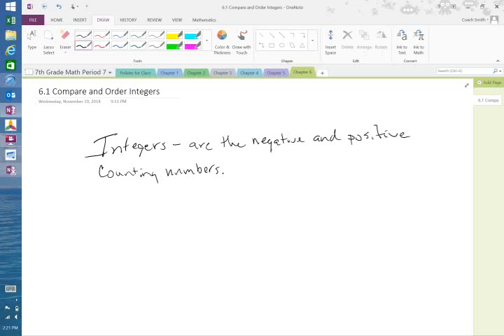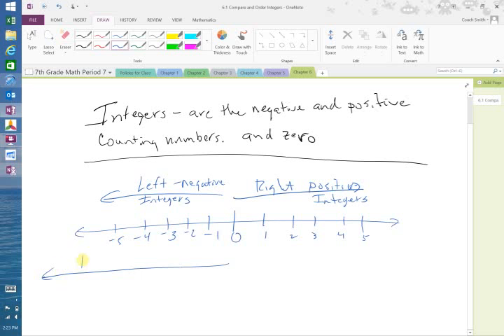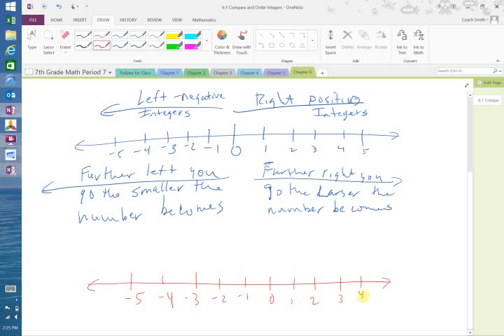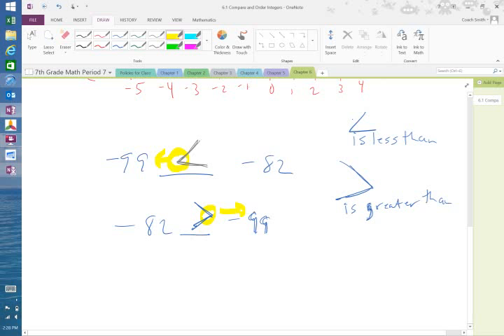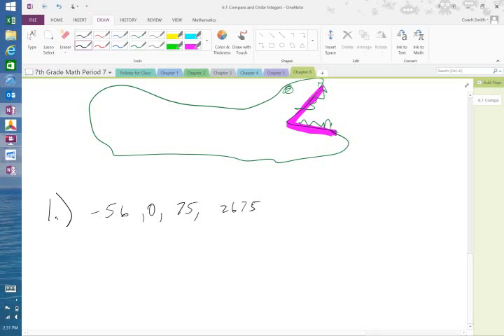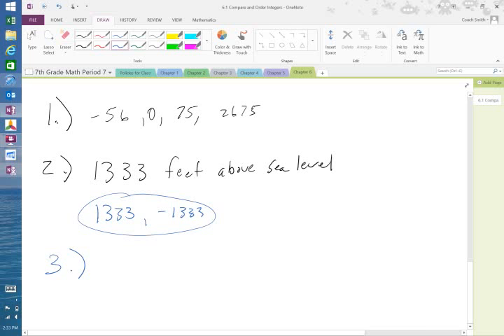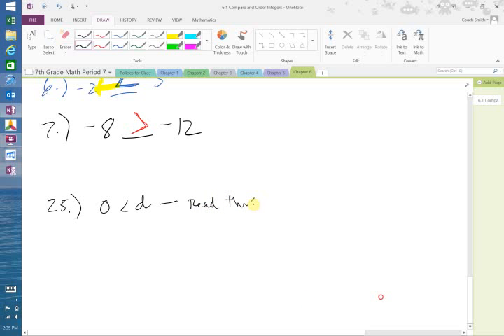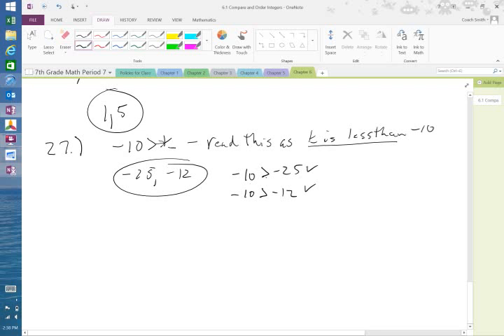6.1 Compare and Order Integers 2014